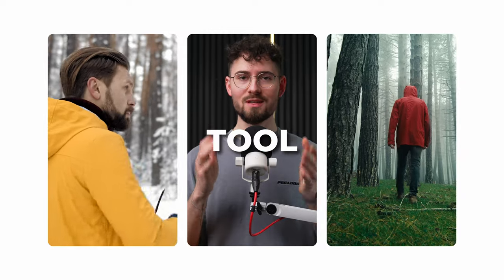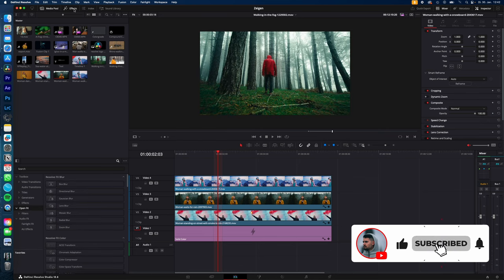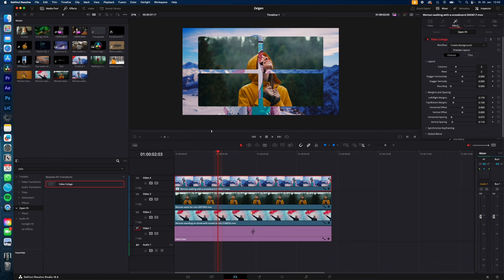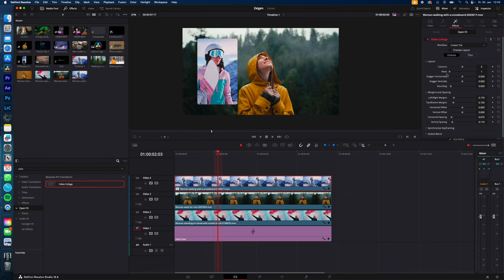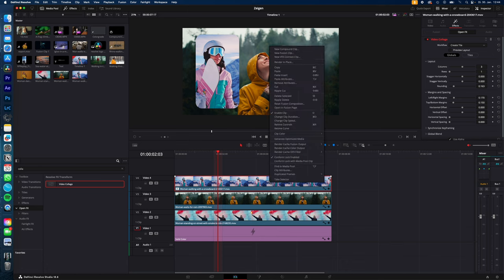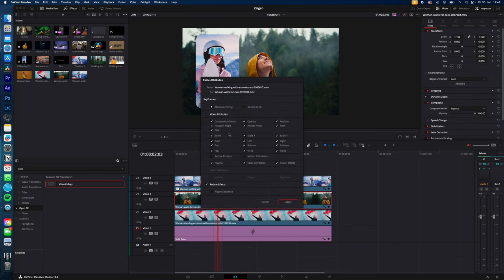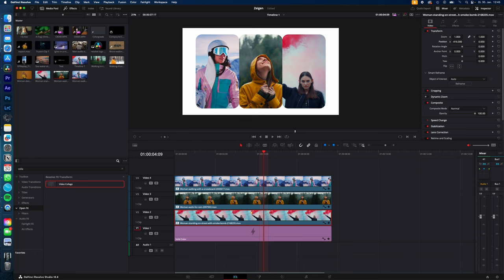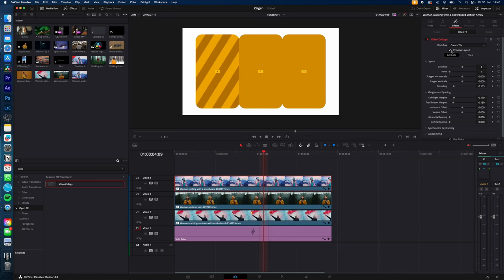SPLIT SCREEN or VIDEO COLLAGE Effect in Davinci Resolve 18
how you create this split screen or video collage effect in davinci resolve 18 as always fast and simple...